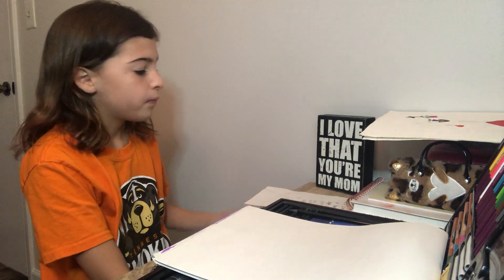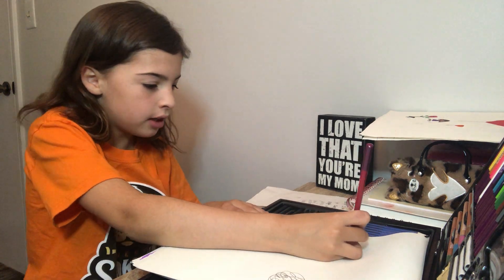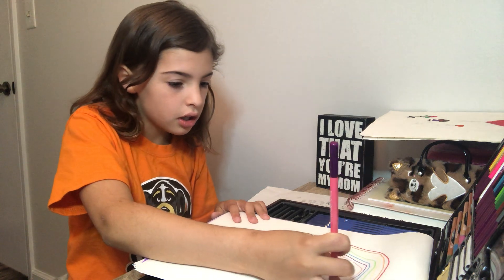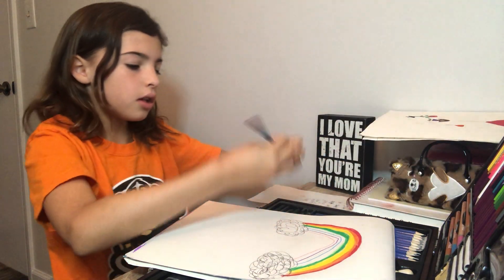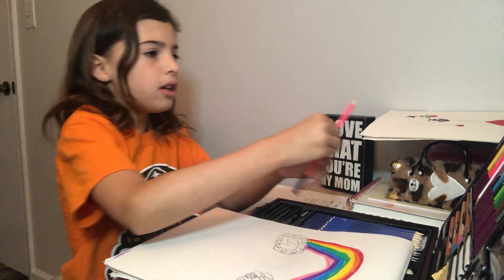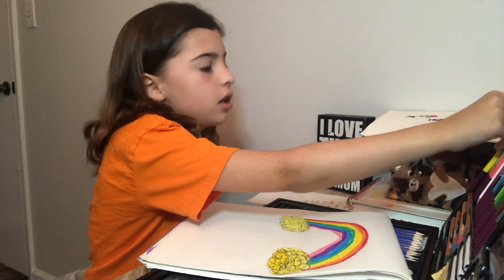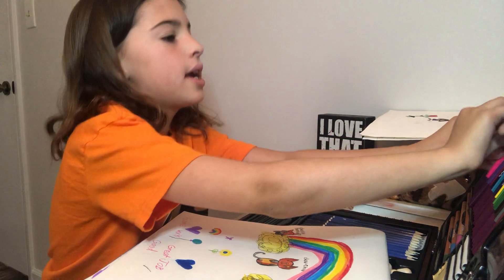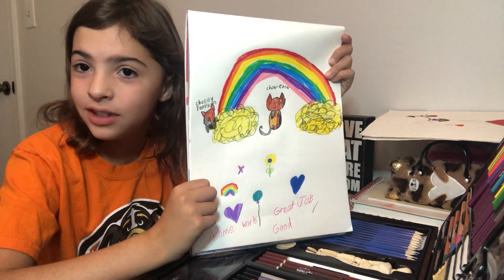My first video. Two cats and a rainbow!! 🌈🐈‍⬛🐈‍⬛🌈🌸🌺💐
Watch me draw a rainbow, and two cats along with some special flowers and decorations. I also have some commentary to go along with my video!